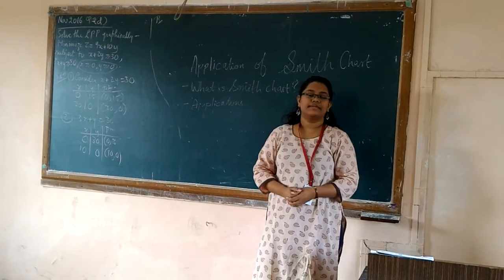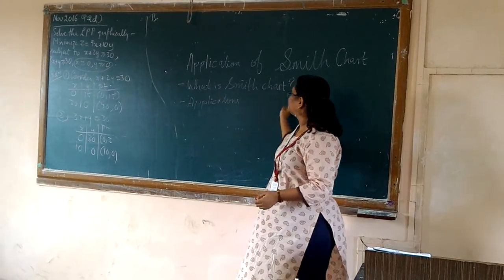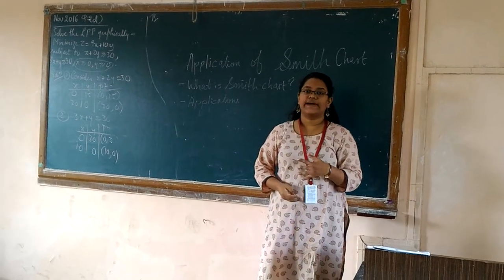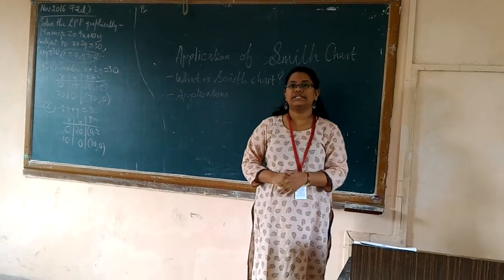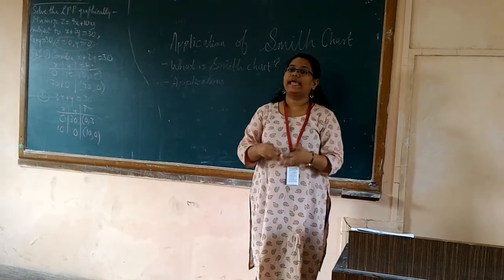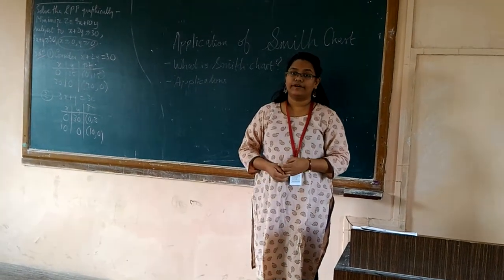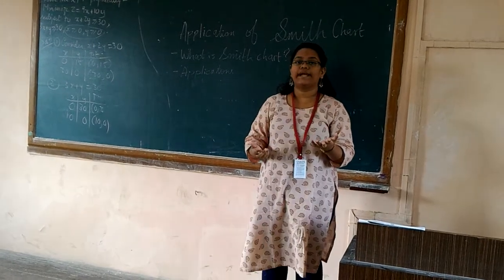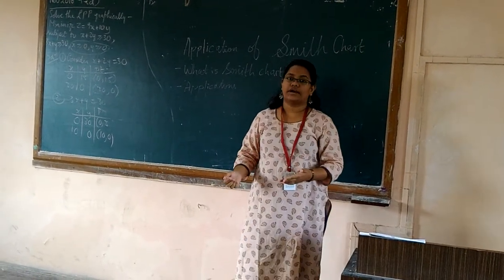Latika Kawade/ Application of Smith Chart/5 minute Electromagnetics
Smith chart applications, impedance matching, admittance